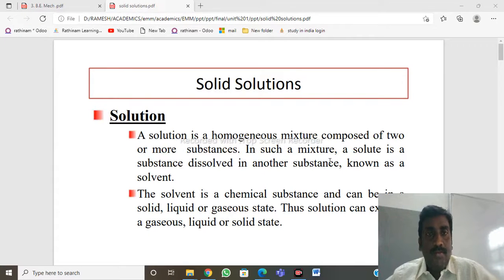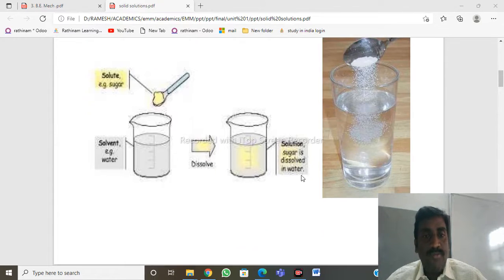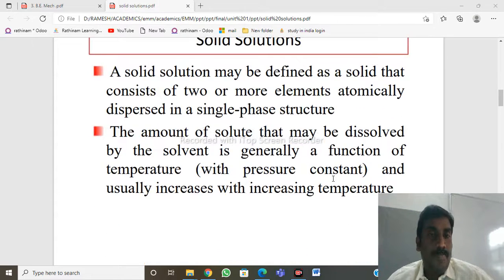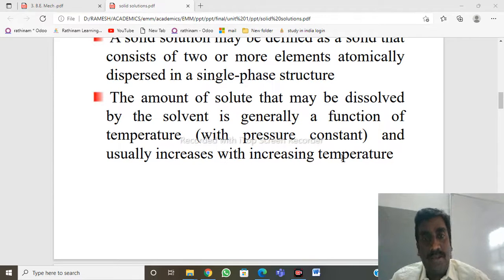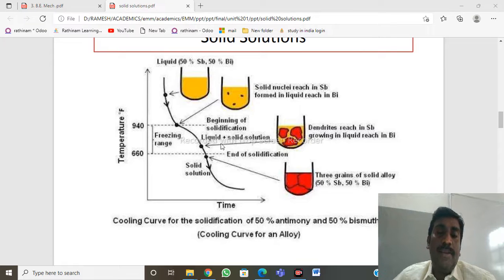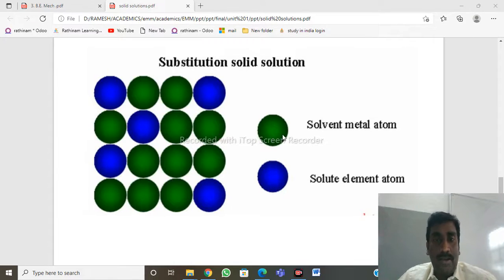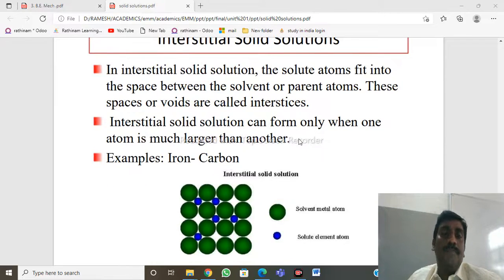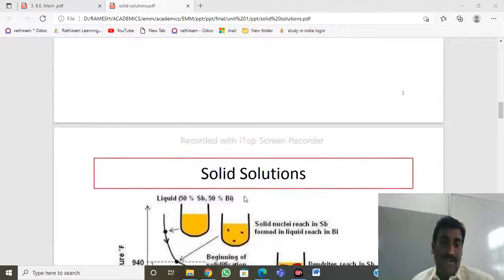ME 8491 EM UNIT 1 solid solutions